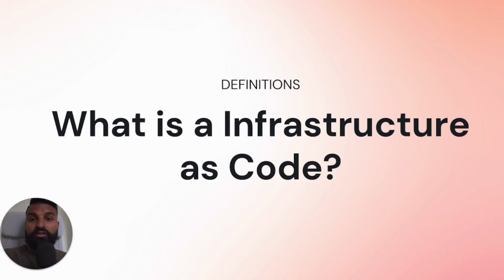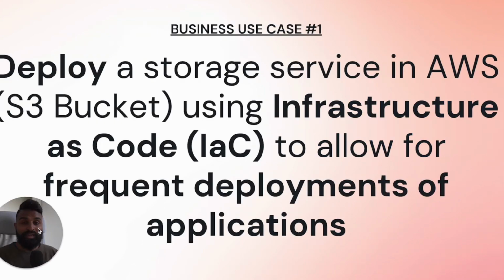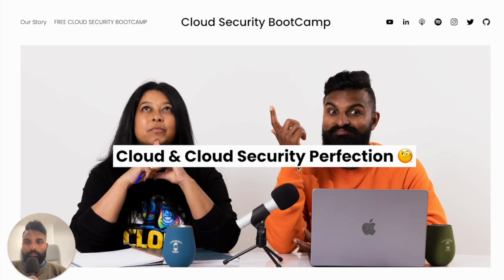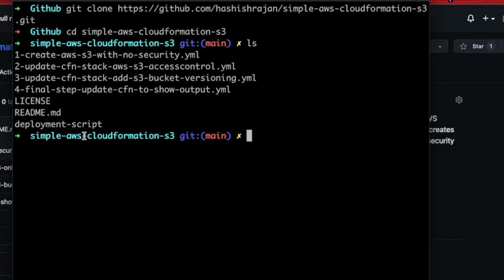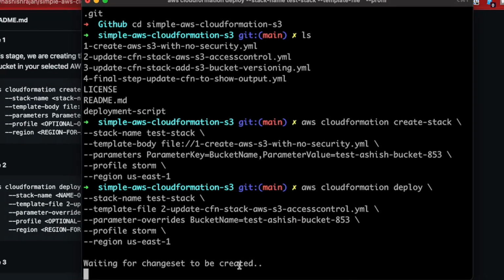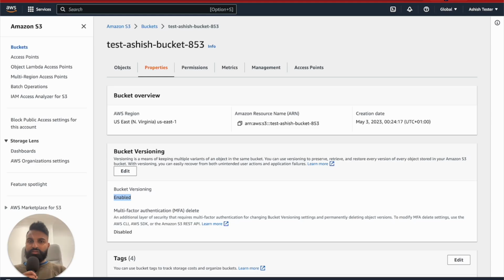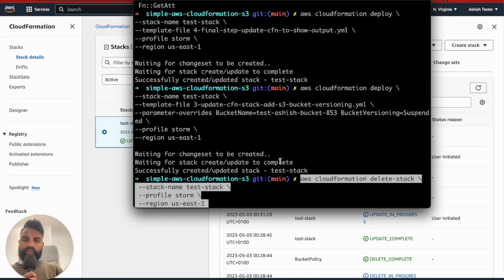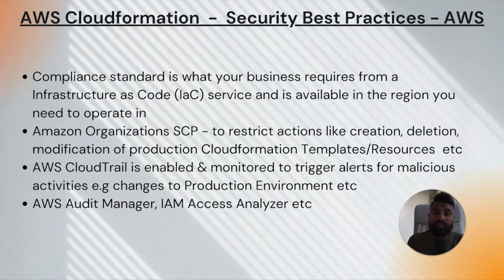AWS CloudFormation Security Best Practices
AWS  CloudFormation explained with security best practice and an example of how to create aws s3 bucket using cloudformation template, aws cli and  security.

Timeline
00:00 Introduction
00:41 What is Infrastructure as Code (IaC)?
01:25 What is Source Code Repository?
01:46 What AWS Services can be used for IaC?
02:04 Example of Source Code Repositories
02:23 Business Use Case 1
03:04 What is AWS S3?
03:36 Business Use Case 2 - Add Security
03:56 Steps for Business Use Case 1
04:29 Simple Example of Architecture Business Use Case 1
05:12 AWS S3 using Cloudformation & AWS CLi Walkthrough
16:09 AWS CloudFormation Security Best Practices
20:46 Outro

📱Cloud Security Podcast Social Media📱